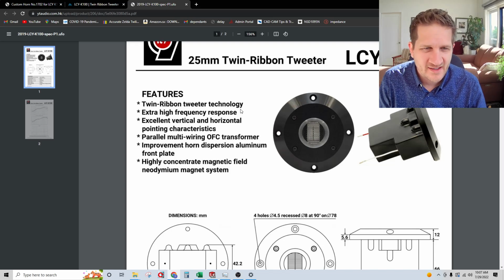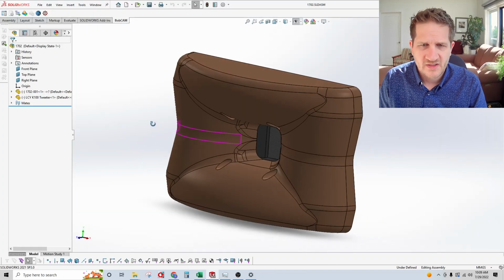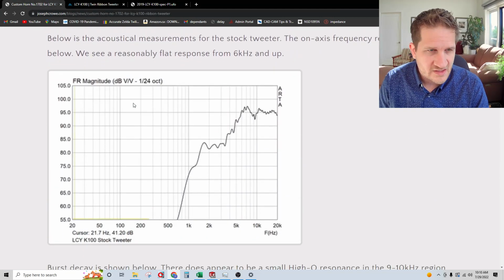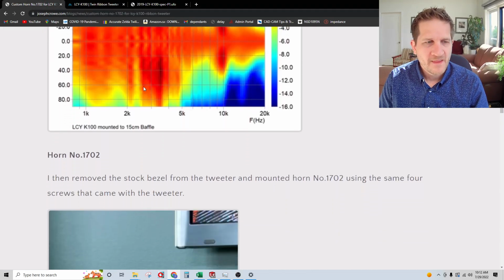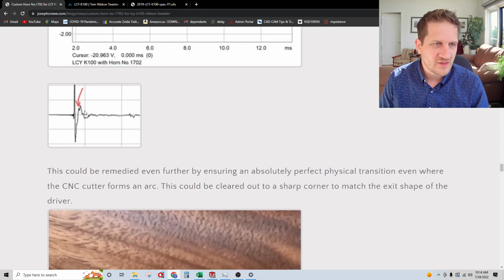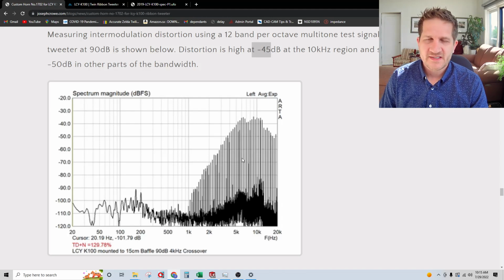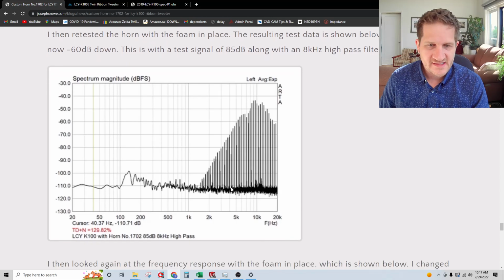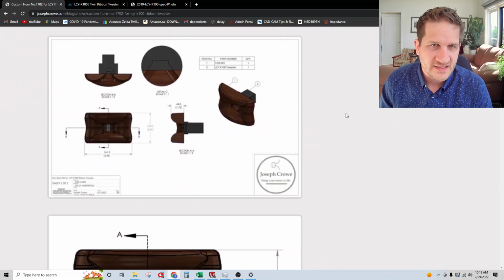Custom Horn No.1702 for LCY K100 Ribbon Tweeter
Recently I was commissioned to design and build a small horn for the LCY K100 ribbon tweeter.  The customer provided the tweeter so that I could get accurate physical measurements of the throat transition area along with the mounting hole pattern.

Troy Joseph Crowe is a small business located in Canada. He offers custom audio products such as wood horns and speaker cabinet design. He provides services to either individuals, small businesses, or start-ups. All of his designs are available for personal use in the form of 3D CAD files or CNC G-Code. If using for commercial use then licensing may be required for certain technologies. Joseph Crowe has a background in Mechanical Engineering Technology with extensive experience in both the Audio Industry and the Automotive Industry. All design work is done using SolidWorks 3D CAD modeling software. His focus is on audiophile two-channel music systems for the most accurate sound reproduction.